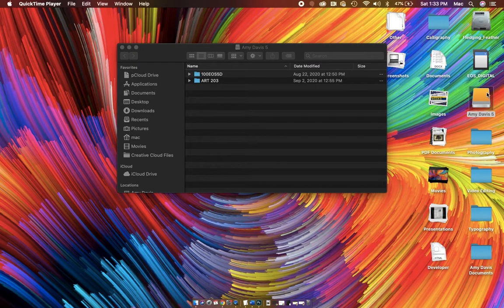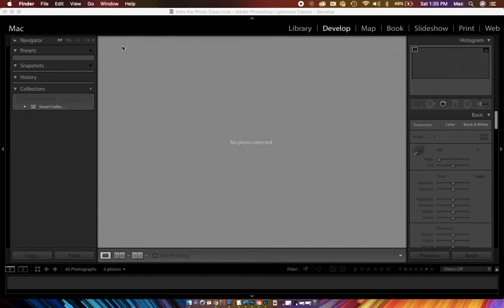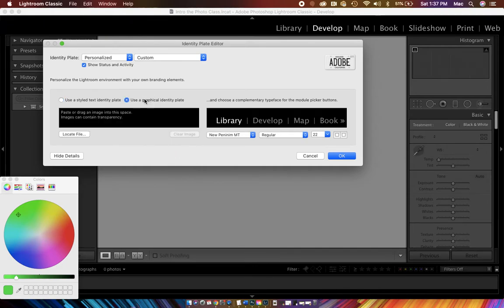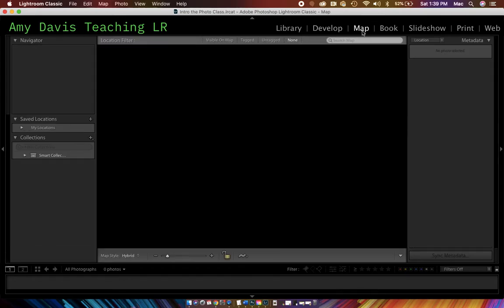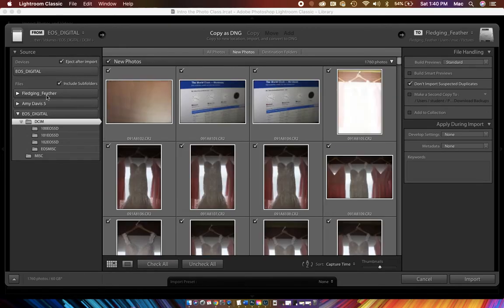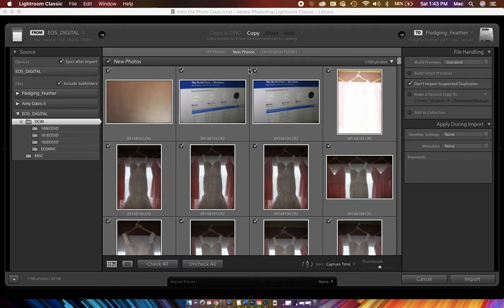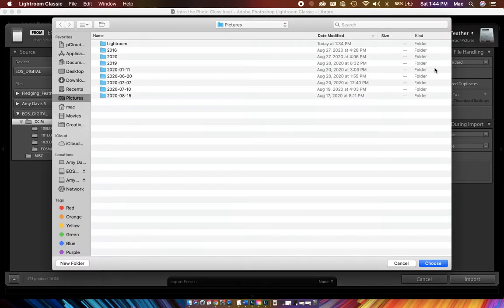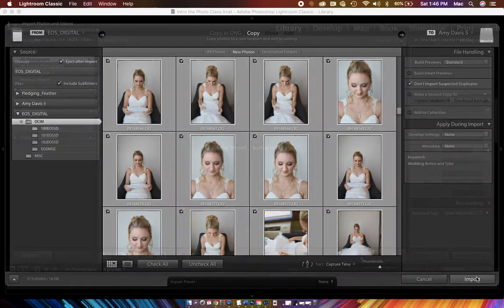Setting up Lightroom